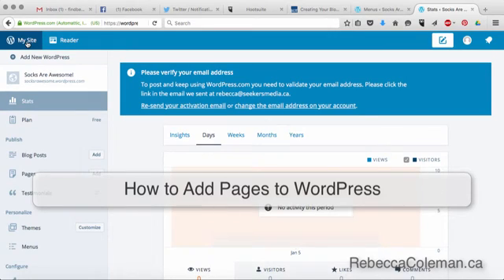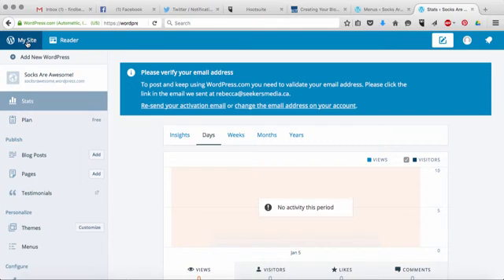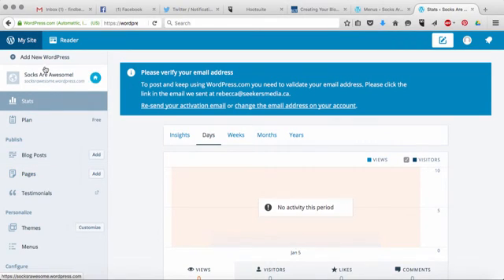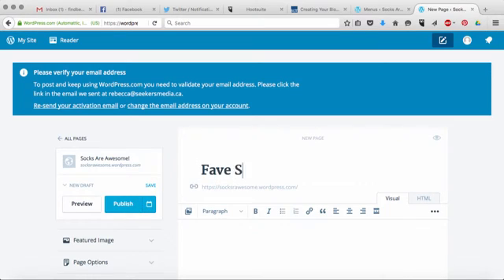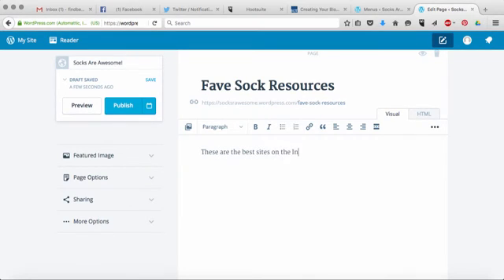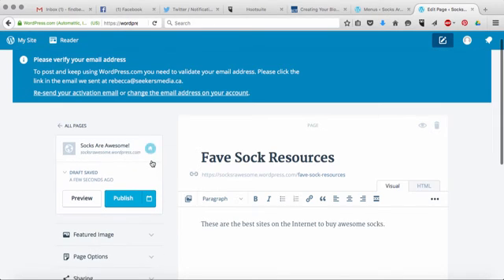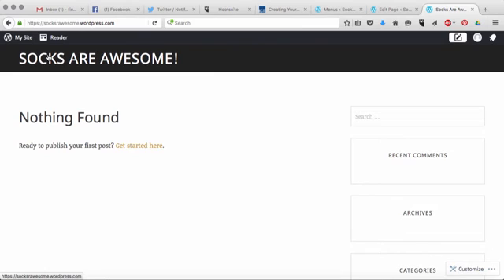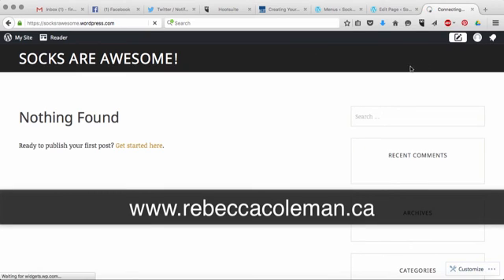How to Add Pages to WordPress 2016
How to add extra pages to your WordPress Blog.